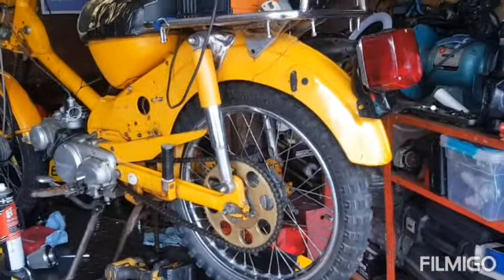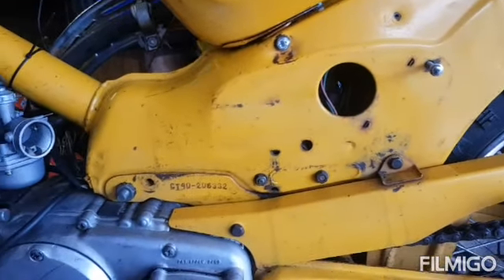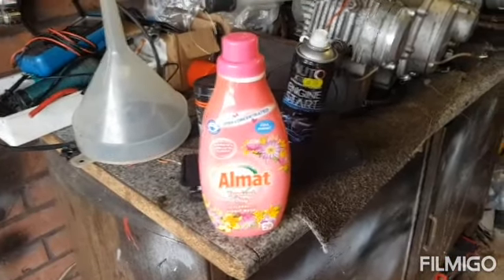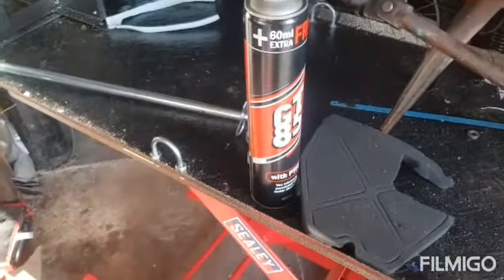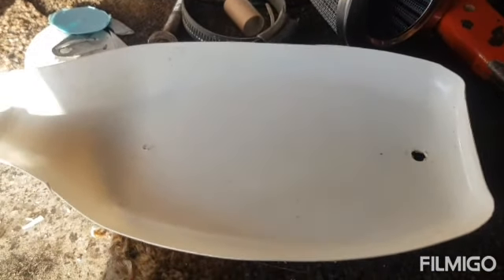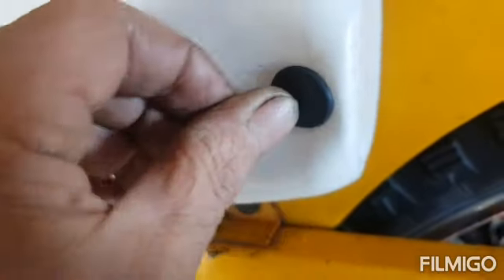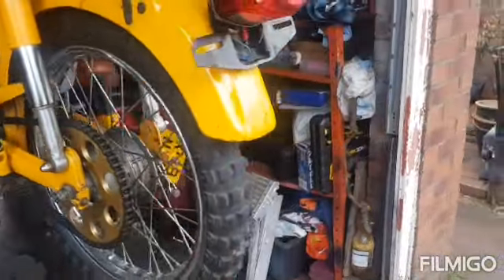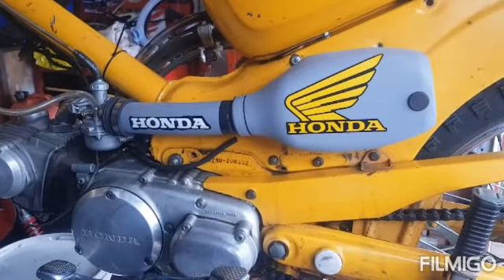Honda ct90 1969 air box hack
how I made a airbox for my ct90 out of a washing liquid bottle.